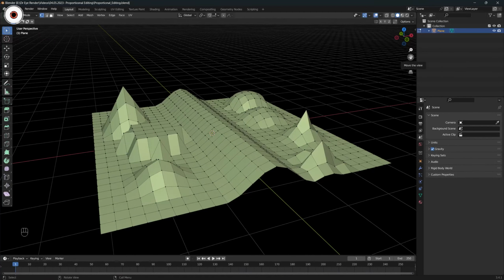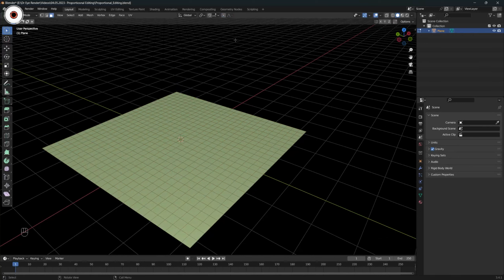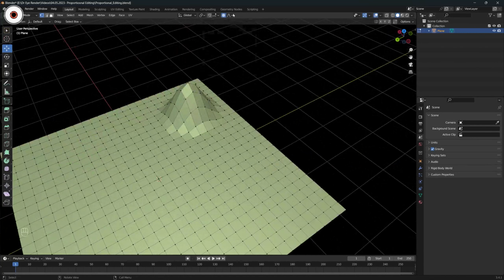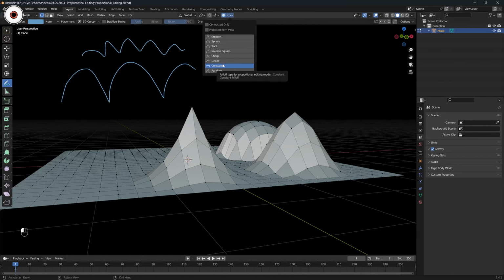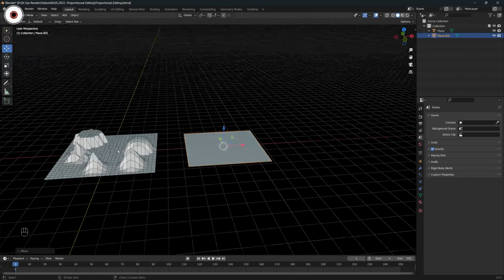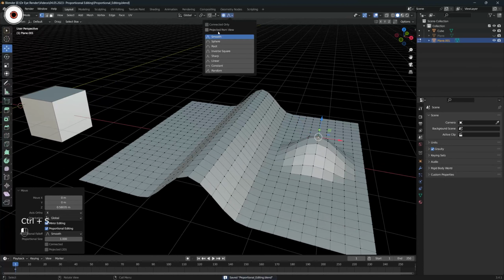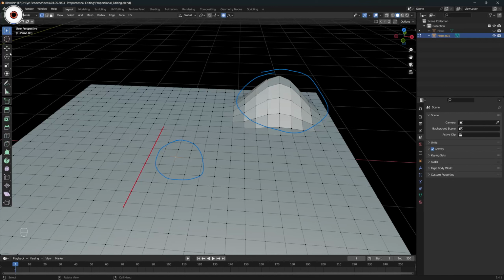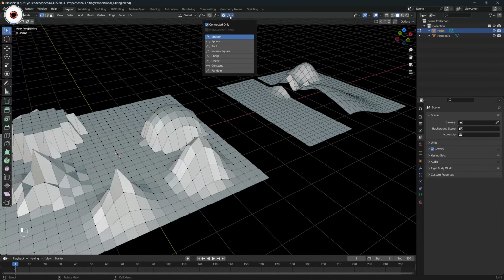Proportional Editing in Blender: A Quick Introduction to Its Functionality and Beyond Usage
Hi,

Are you tired of spending hours manually adjusting individual vertices in Blender to achieve the desired shape for your 3D models? Well, look no further! In this video, we will introduce you to the powerful tool of Proportional Editing in Blender.

With Proportional Editing, you can easily edit vertices, edges, or faces, while also influencing the surrounding geometry to create smooth and natural shapes. We will show you how to enable this tool and provide various tips and tricks for using it effectively.

Through clear and concise demonstrations, we will showcase the different falloff types available, such as linear and smooth, and how to adjust the falloff curve to achieve the desired level of influence. You'll be amazed at how quickly and easily you can create complex and organic shapes in your 3D models with Proportional Editing.

So, whether you are a beginner or an experienced Blender user, join us in this video to learn how to use Proportional Editing to take your 3D modeling skills to the next level!

Thanks,